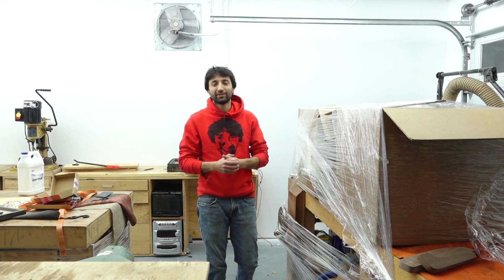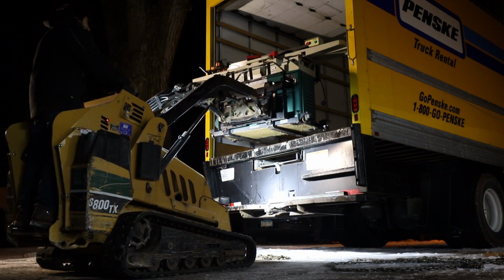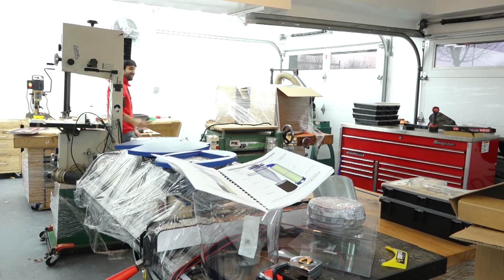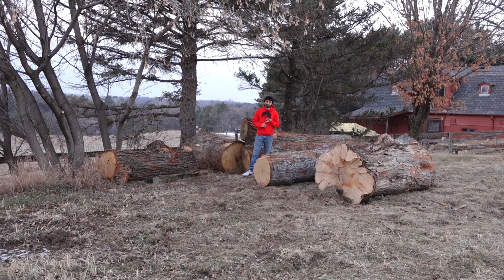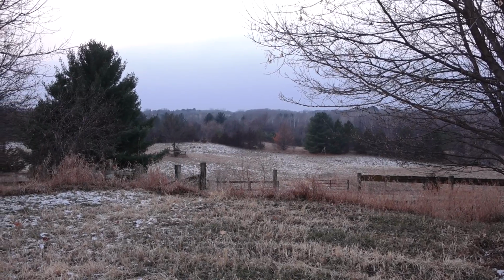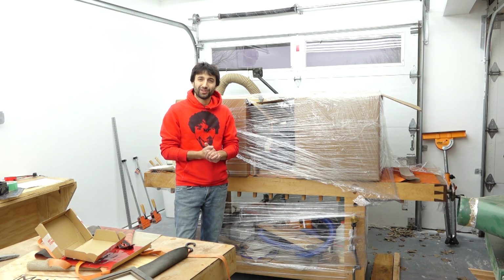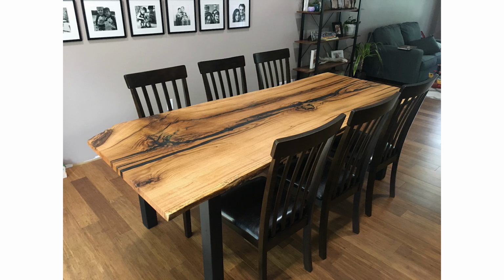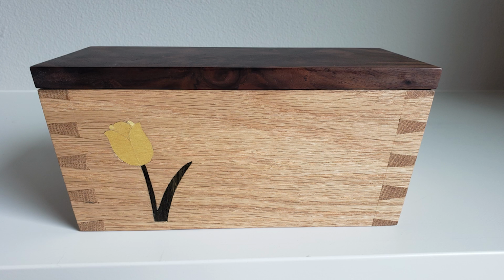New Shop, Chair Kits, Workbench Kits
VIEWER PROJECTS
Kitchen Step Stool by Nick

Small box with angled dovetails by Shaun